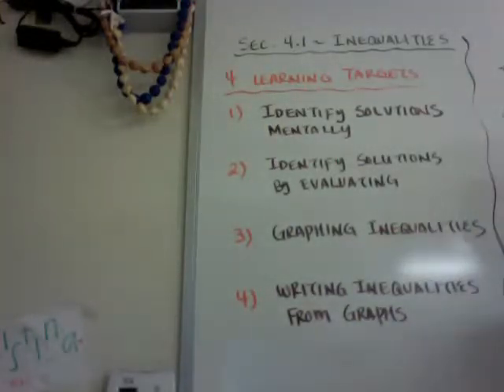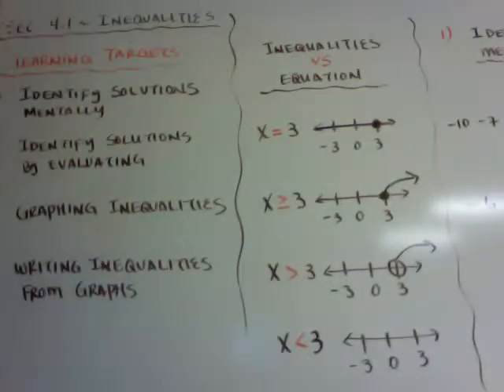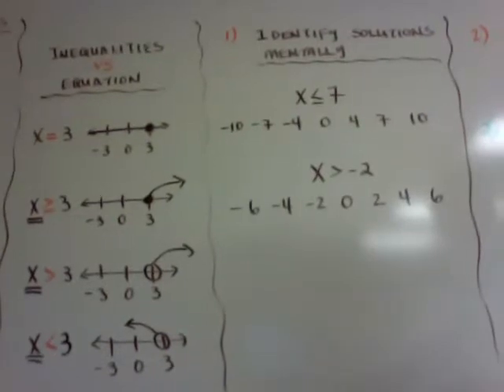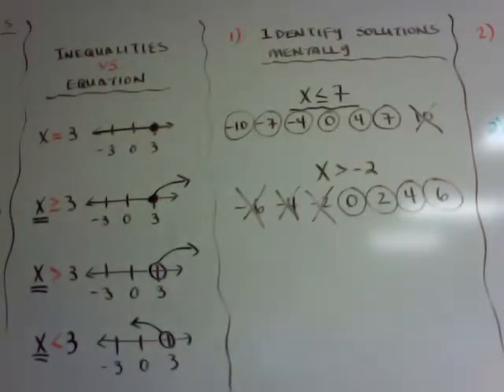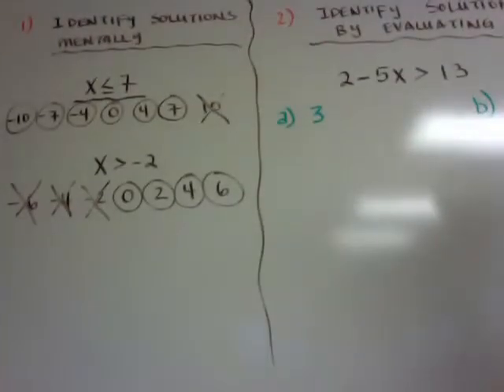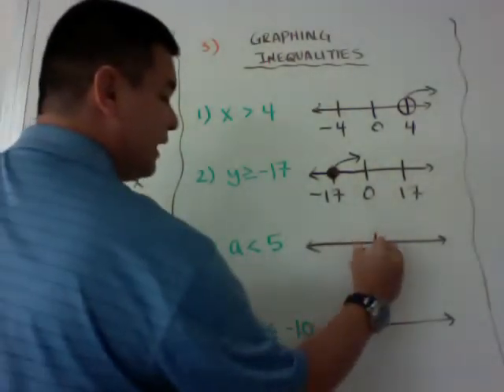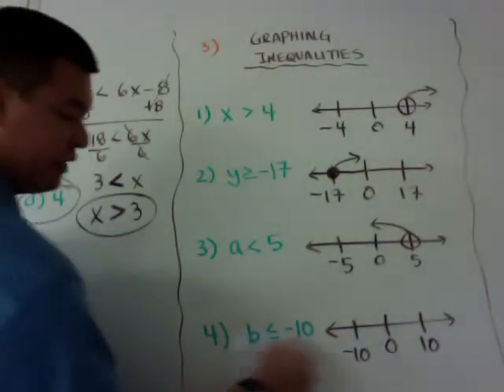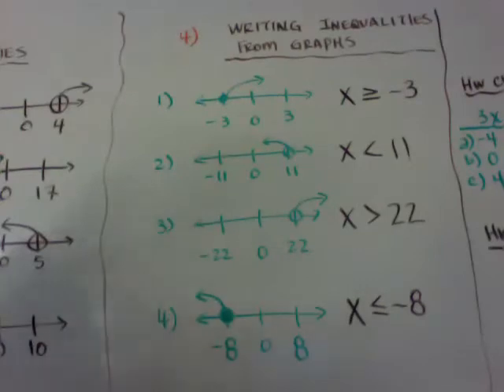Sec 4.1 - Inequalities